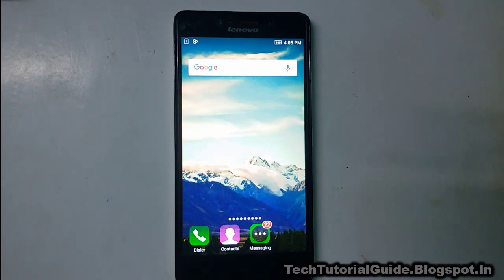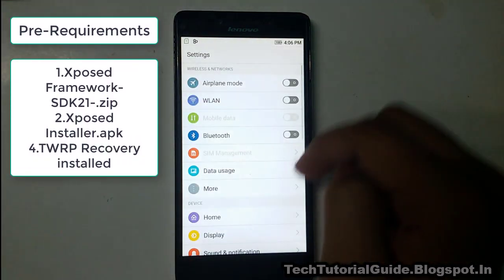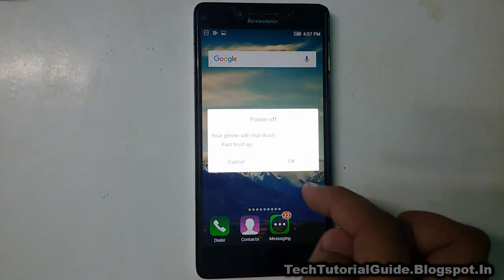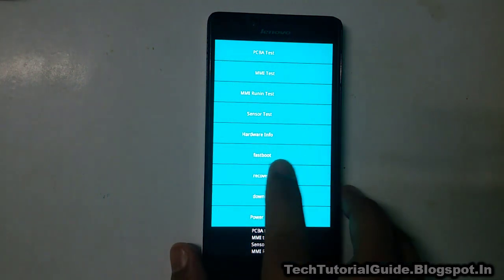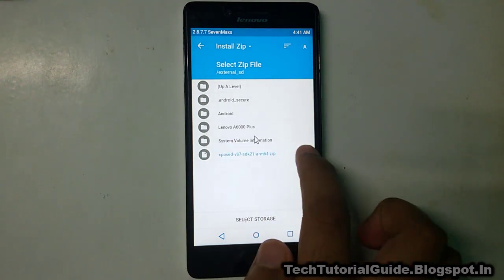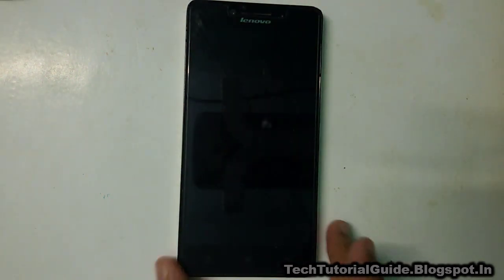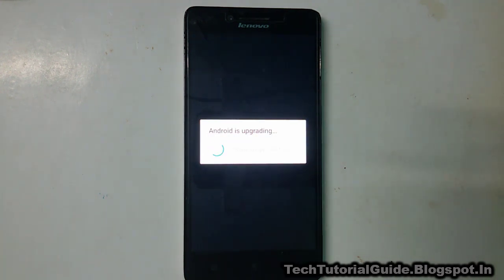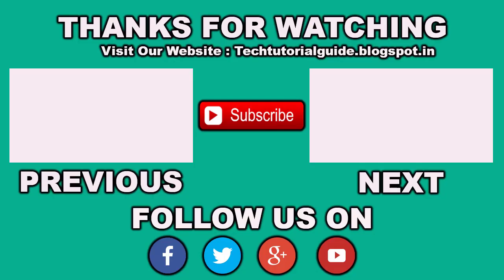How To Install Xposed Framework On Lenovo A6000/A6000 Plus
In This Video as i have shown an easy and suffient way to install the xposed framework on lenovo a6000 or a6000 plus

TechTutorialguide